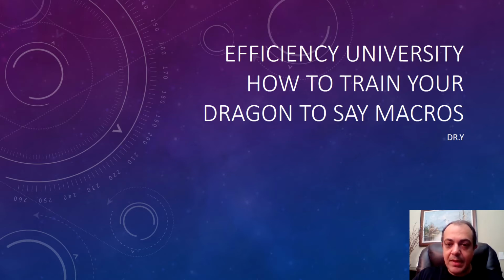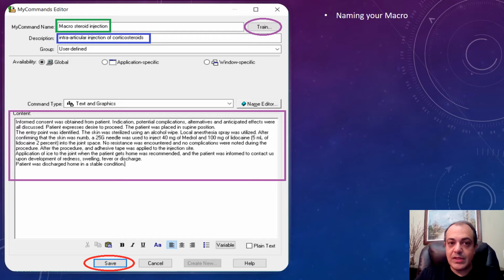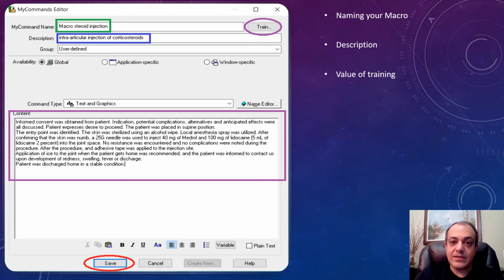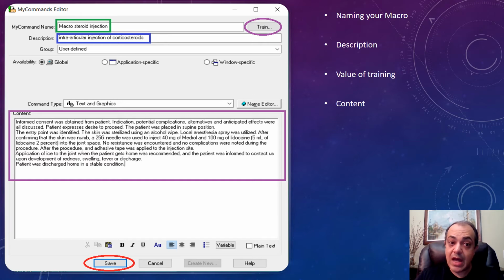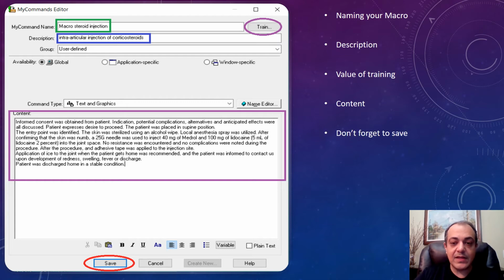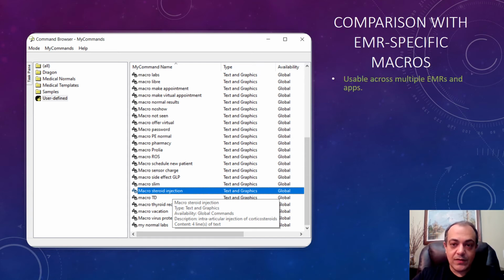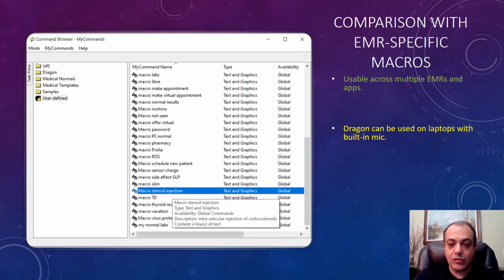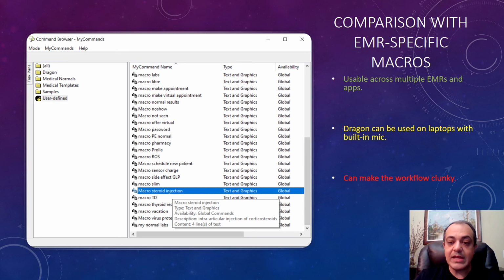EU Dragon Macros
This video is about creating and using Macros on the Dragon dictation software.